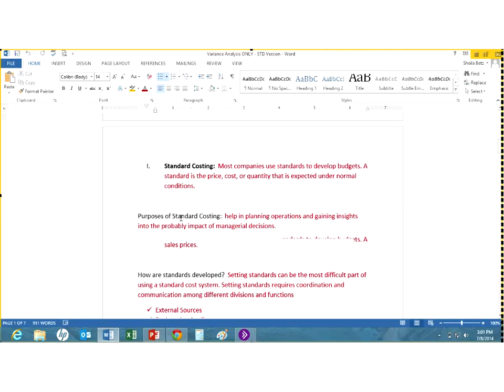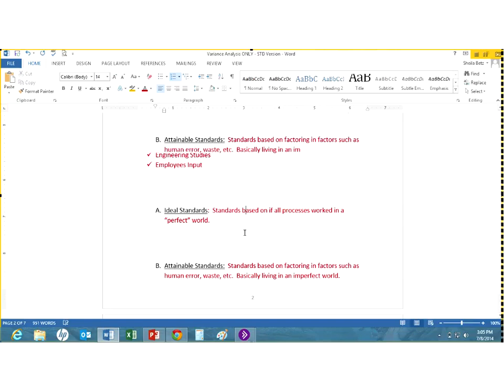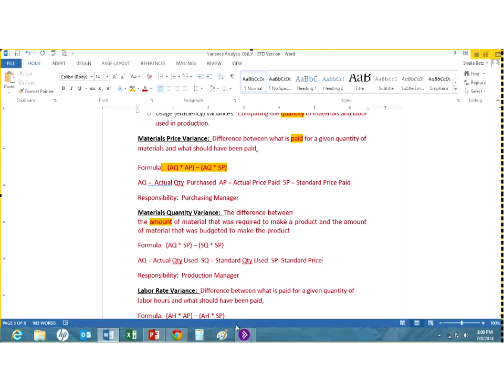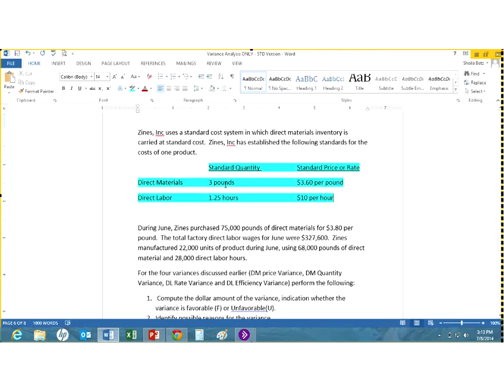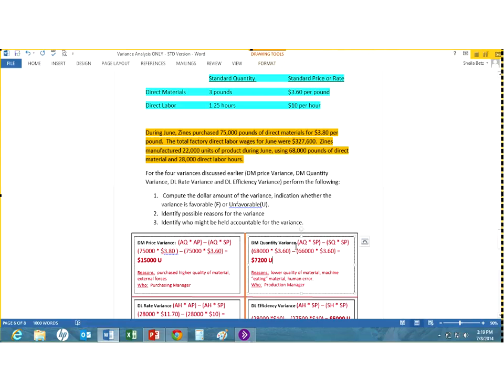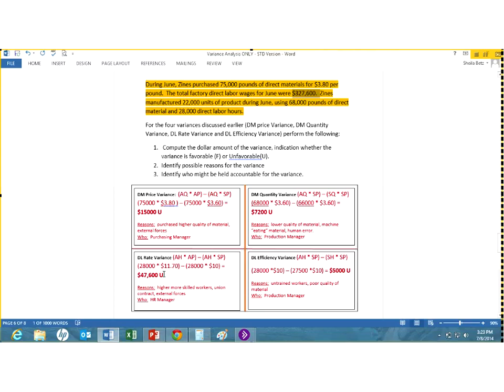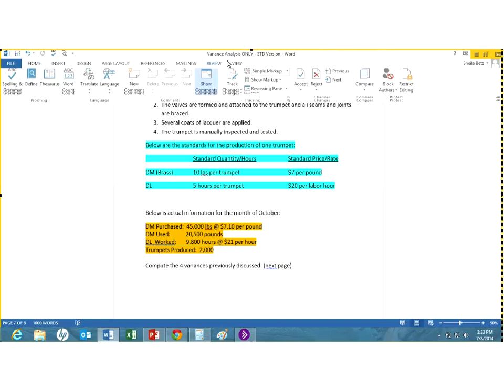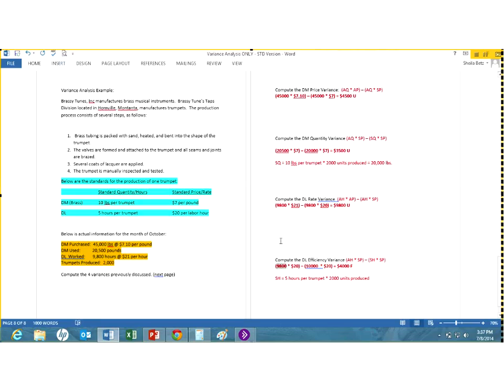Acc 212: Variance Analysis